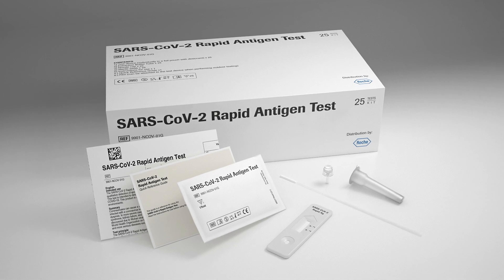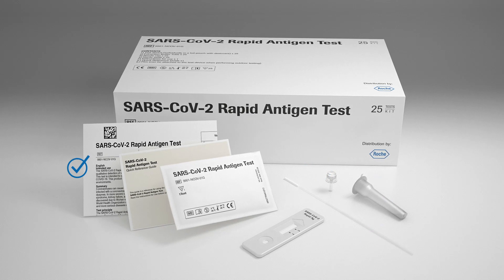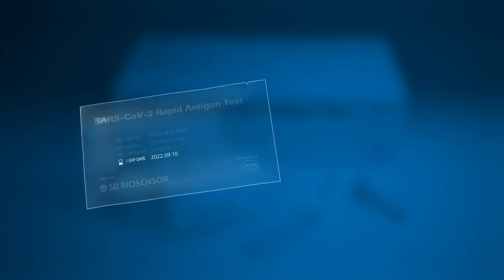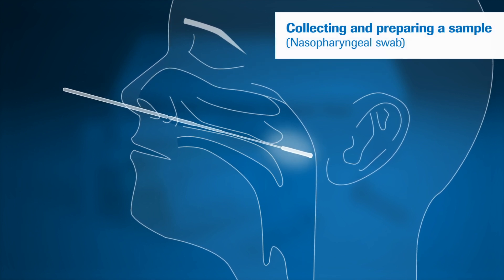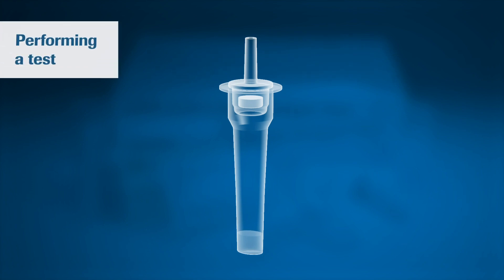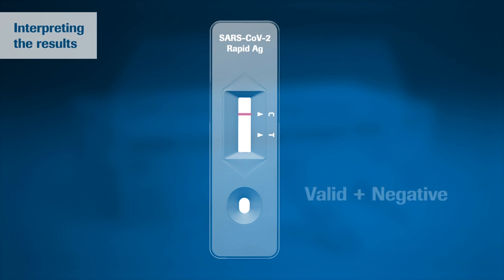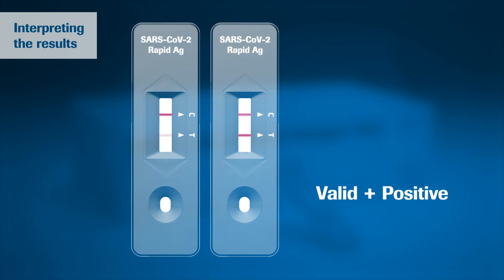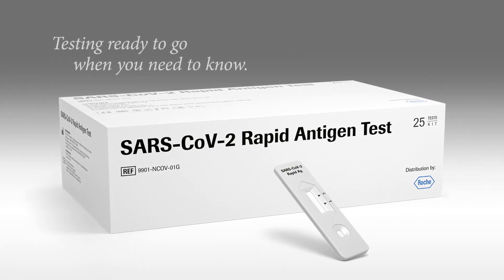SARS CoV 2 Rapid Antigen Test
The SARS-CoV-2 Rapid Antigen Test is a rapid chromatographic immunoassay for the qualitative detection of specific antigens of SARS-CoV-2 present in the human nasopharynx. This test is intended to detect antigen from the SARS-CoV-2 virus in individuals suspected of COVID-19. The test is intended for professional use only.